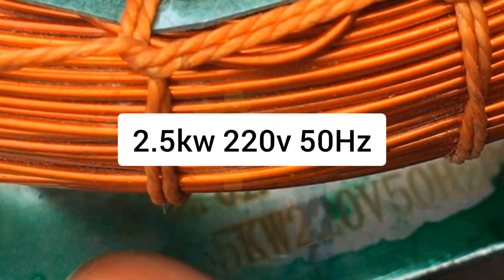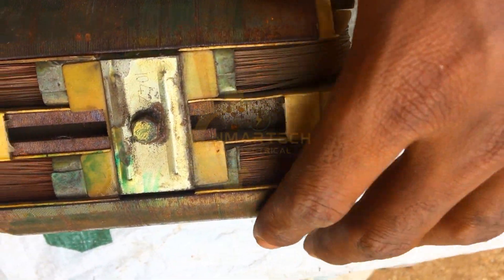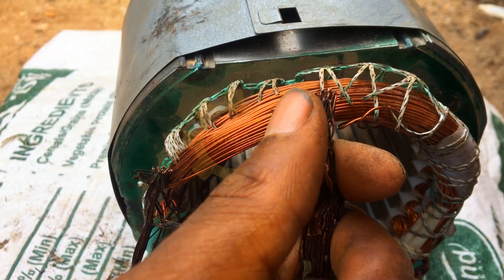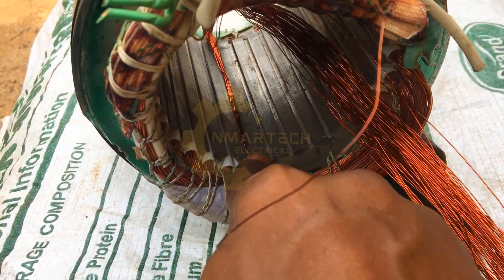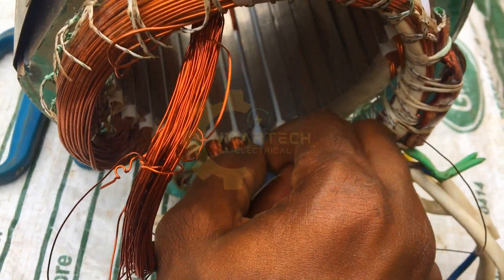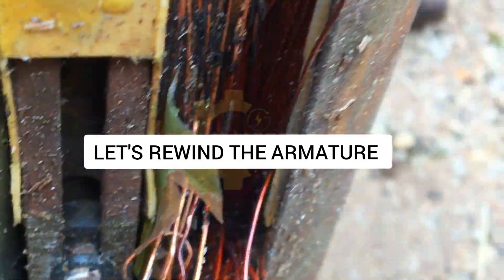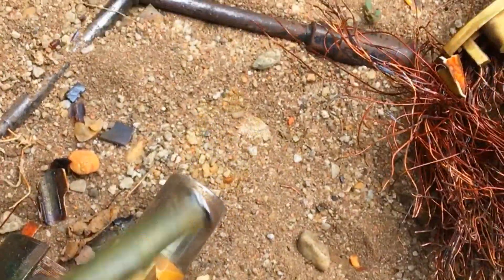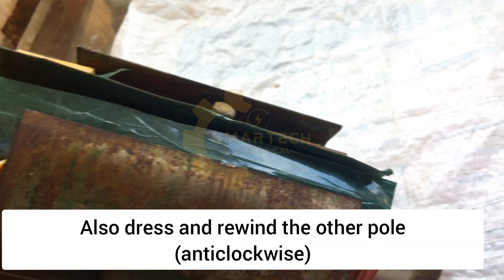Generator Armature Rewinding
Rewinding the burnt coil of a 2.5kva generator together with its armature. The armature was initially made of 25 swg cupper but was converted into an Aluminum wound armature.